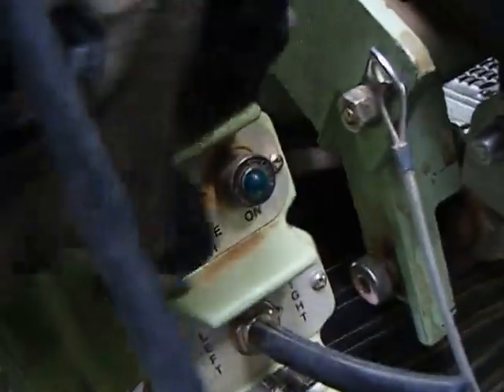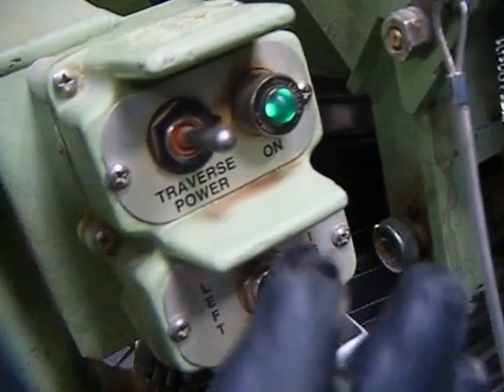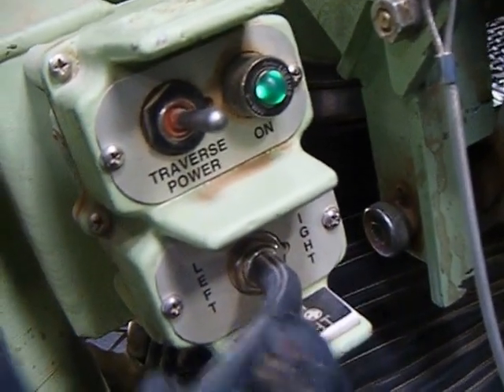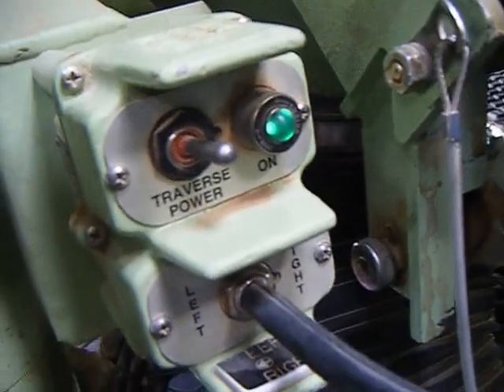This is my ride 2